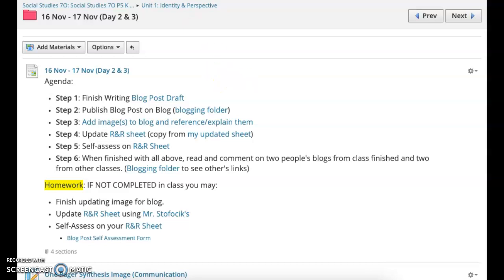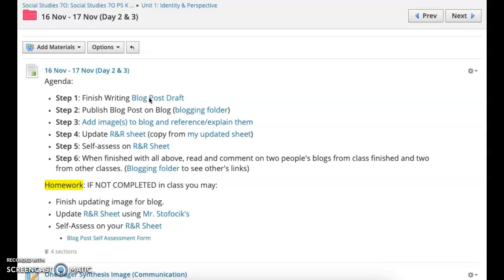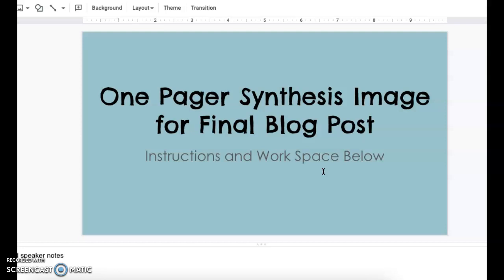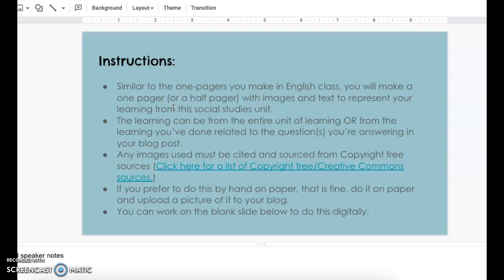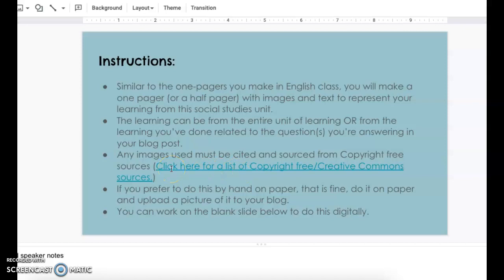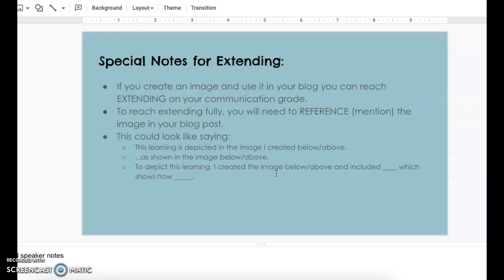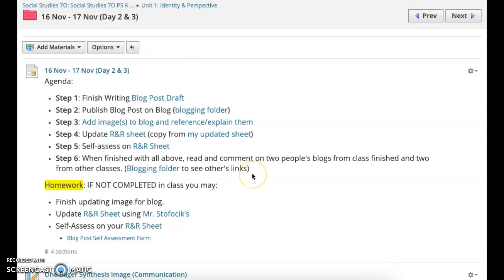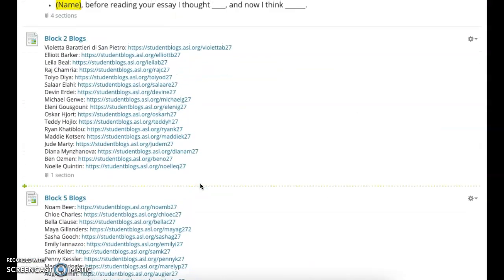Directions for Today